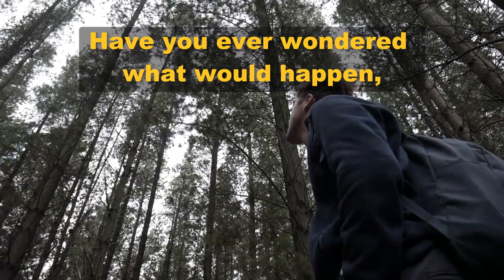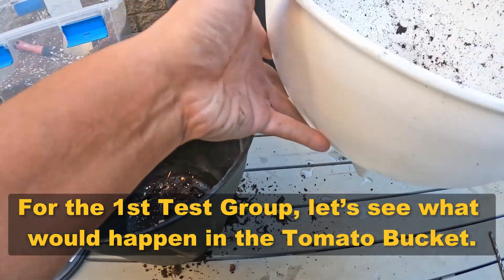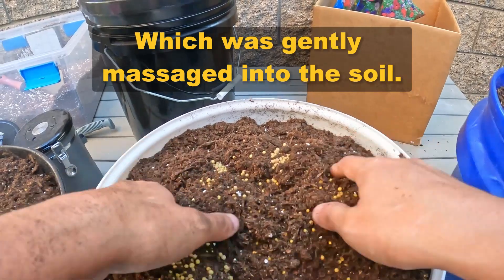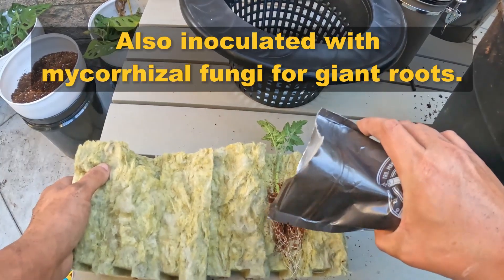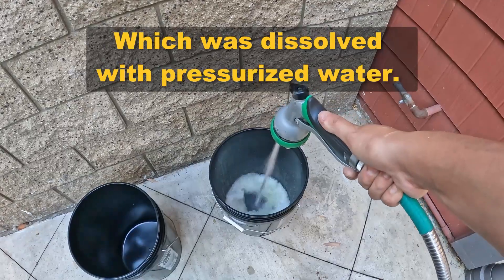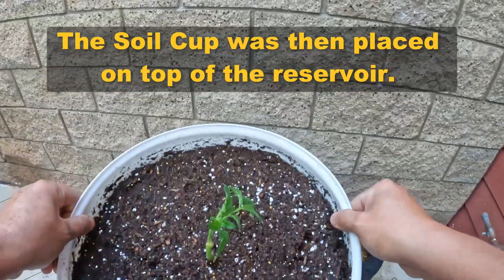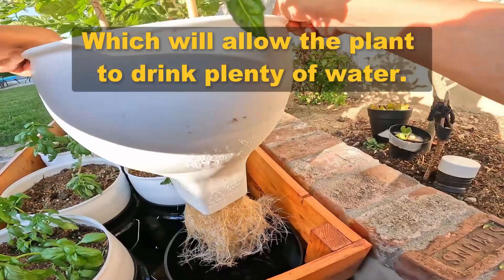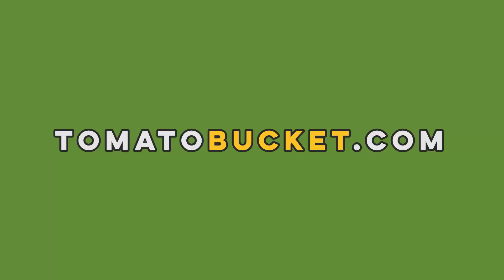What If You Water Your Plant Once a Month? Part 1 | Soil Cup Self Watering Bucket Insert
The Soil Cup Self Watering Bucket Insert allows you to grow weed, herbs, & vegetables faster with only one watering per month, making gardening super easy!

What If You Only Watered Your Plant Once a Month? (Setup)
Have you ever wondered what would happen,
If you only watered your plants once a month?
Let’s test this against various planters to find out.
For the Control Group, let’s use the good old self watering planter.
For the 1st Test Group, let’s see what would happen in the Tomato Bucket.
And for the 2nd Test Group, let’s use a plain 5-gallon bucket with drainage.
Each soil group was given exactly 1 scoop of Osmocote fertilizer,
Which was gently massaged into the soil.
Genetically identical clones were prepared ahead of time,
And planted with mycorrhizal fungi to maximize growth.
For the final Test Group, we will try the Kratky Method,
Also inoculated with mycorrhizal fungi for giant roots.
Each soil group was watered thoroughly to ensure full saturation.
The Kratky group was given a big scoop of MaxiGro,
Which was dissolved with pressurized water.
The Tomato Bucket also utilizes a 5-gallon reservoir,
Filled with only plain water up to the drainage hole.
Our buckets are pre-drilled 1” above the handle for your convenience.
The Soil Cup was then placed on top of the reservoir.
The Soil Cup will passively wick water up,
Reducing the watering to just 1 or 2 times per month.
Over time, roots will grow into the water,
Which will allow the plant to drink plenty of water.
Each soil specimen was given one last watering,
To ensure maximum water saturation.
We won't water these plants again for a full 30 days.
What do you think will happen?